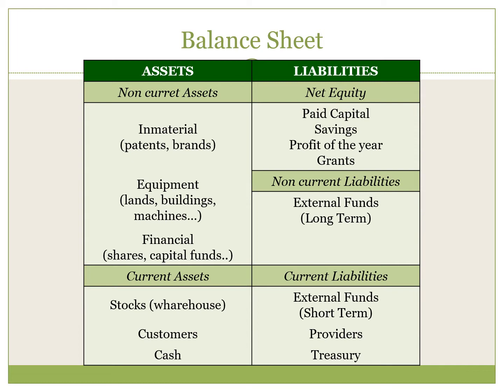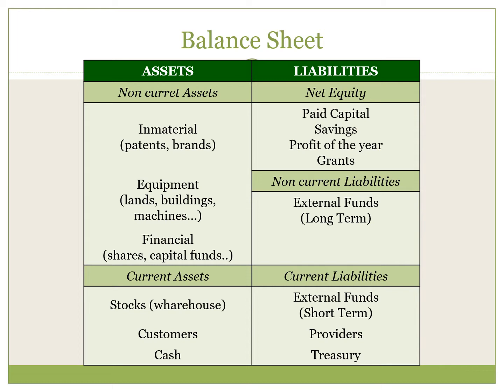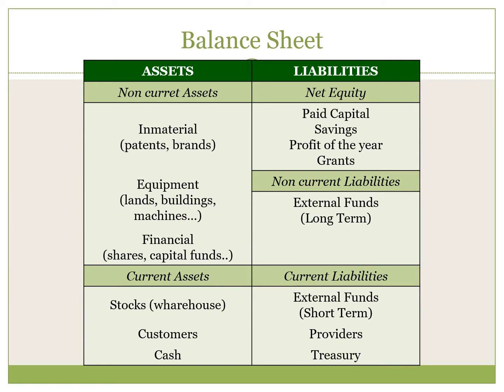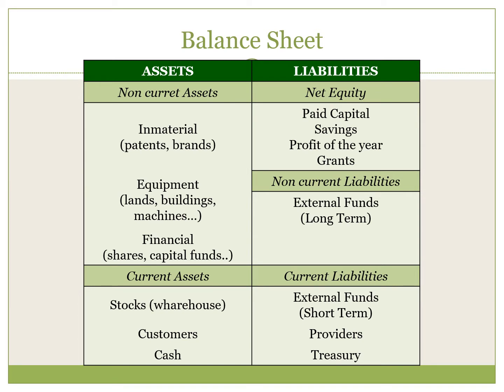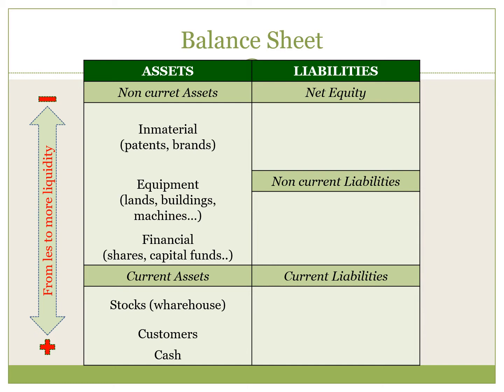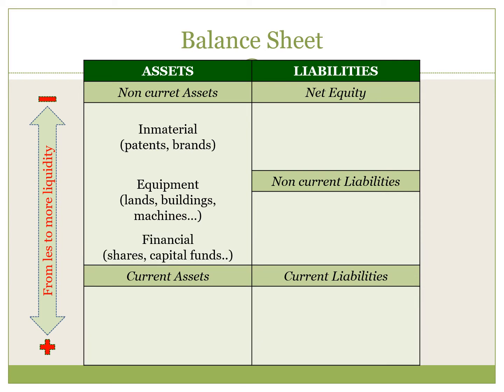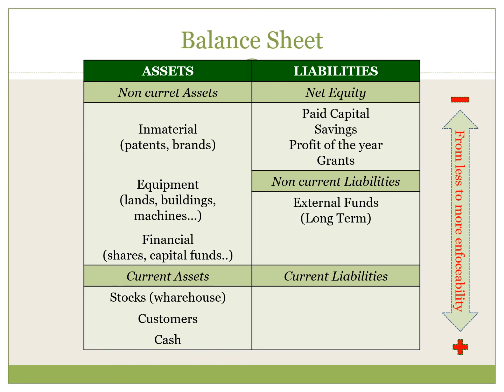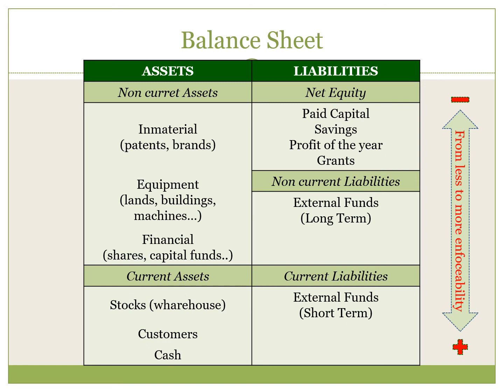BL Stories: Investment and financing_the balance sheet